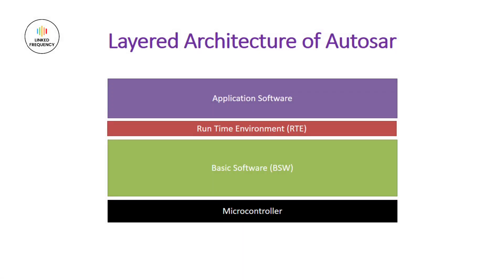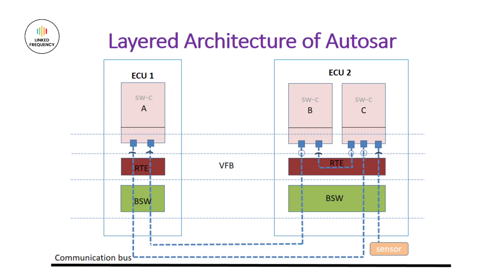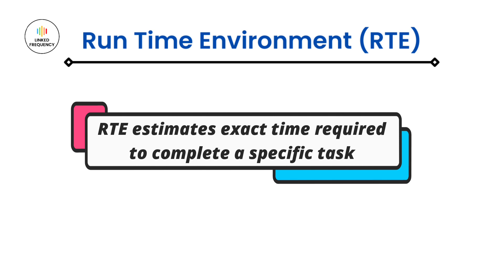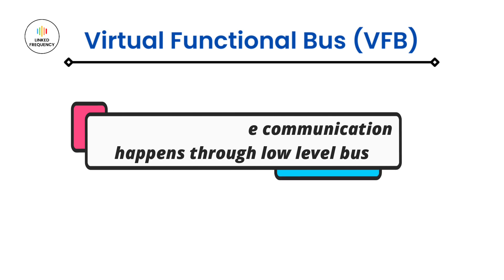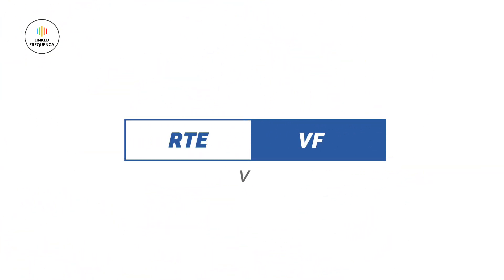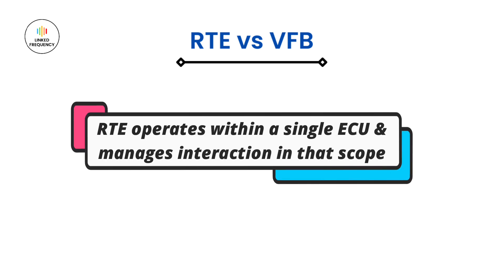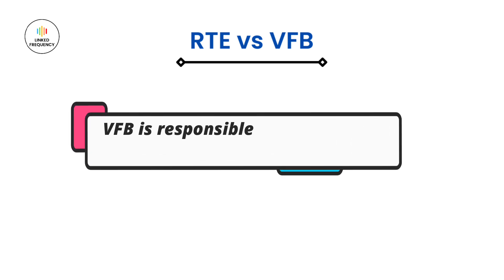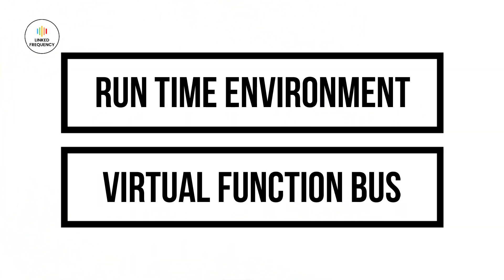RTE and VFB in Autosar E07 | Aishwarya Pattar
Run Time Environment (RTE) and Virtual Function Bus (VFB) are the 2 methodologies for software development in AUTOSAR. RTE is local to specific Electronic Control Unit (ECU) and VFB is the interconnecting bridge between multiple ECUs. Intra and Inter communications are established using RTE and VFB in automobile ECUs, which enables signal transmission and reception between multiple part of the vehicle. This video focuses on the definition, differences and core functionalities of RTE and VFB in Autosar industry.

Timestamps:
00:00 - Agenda of this video
00:27 - Run time environment (RTE)
01:02 - Inter and Intra ECU communication
02:10 - Virtual function bus (VFB)
02:49 - Provider and receiver port
03:14 - Difference between RTE and VFB